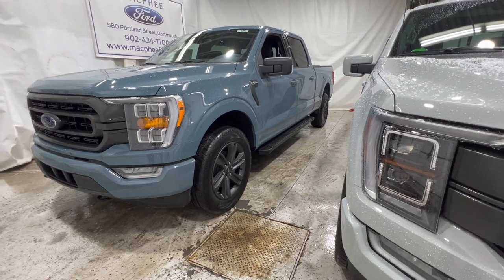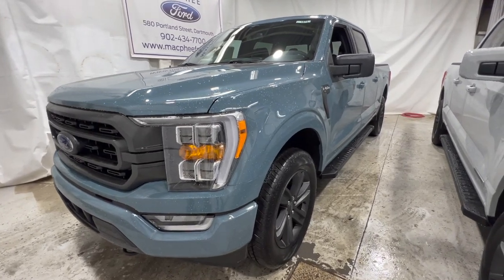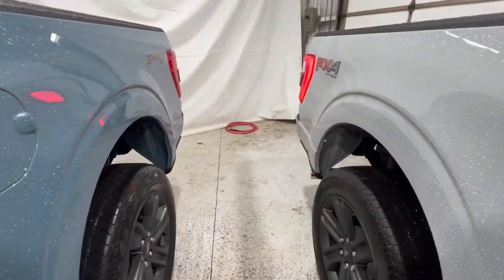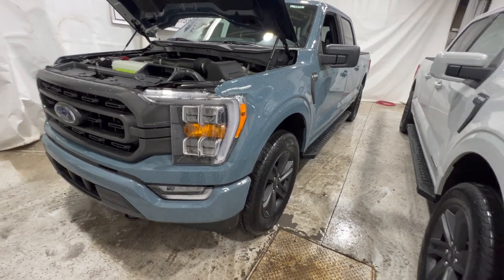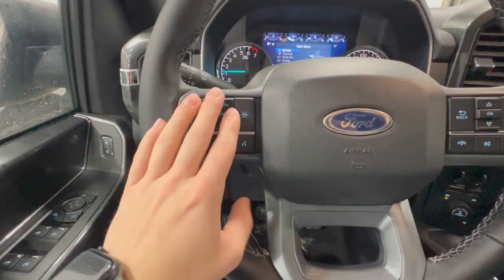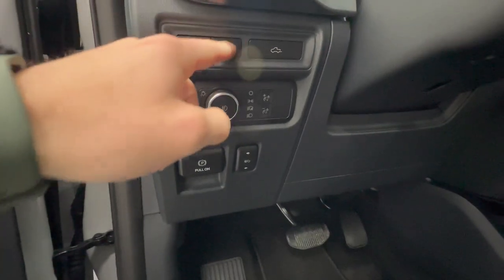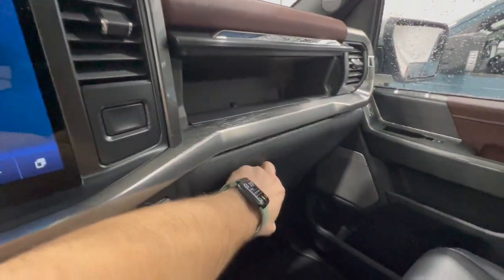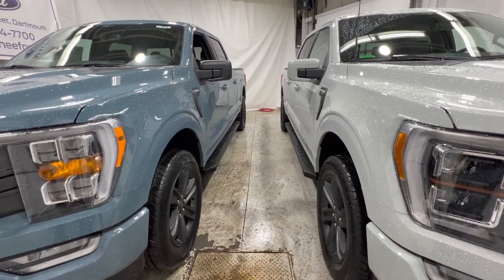2023 F-150 XLT VS LARIAT Side-by-Side Comparison! Which Should You Buy?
Today we compare an XLT vs a Lariat 2023 Ford F-150.

2023 Ford F-150 XLT Finished in Area 51. 3.5L EcoBoost, XLT Sport Package, Interior Work Surface, Locking Rear Axle, 20" AT Tire Package.

2023 Ford F-150 Lariat Finished in Avalanche Grey. 3.5L PowerBoost Hybrid, Lariat Sport Package, 7.2kW Pro Power Onboard, 20" AT Tire Package, FX4 Package.

They both have their "High" Package and also Sport Package to keep things uniform. This is also the most popular way to configure these trucks. Which truck do you think is the better value or better deal? Let us know!